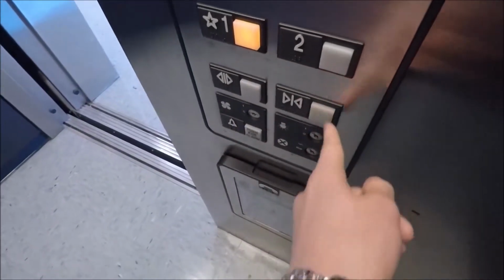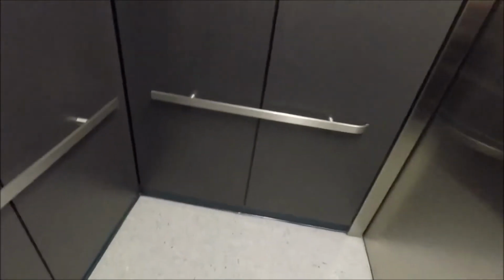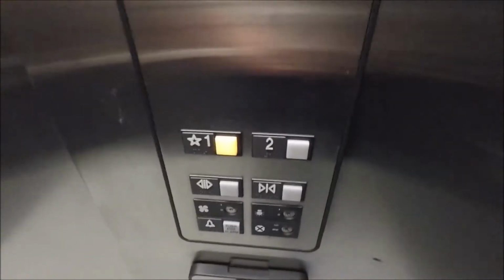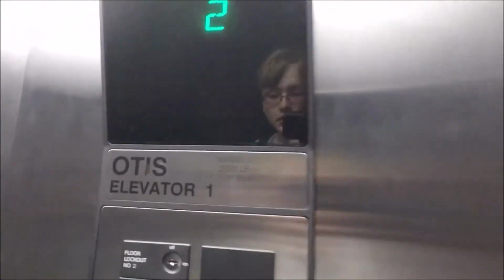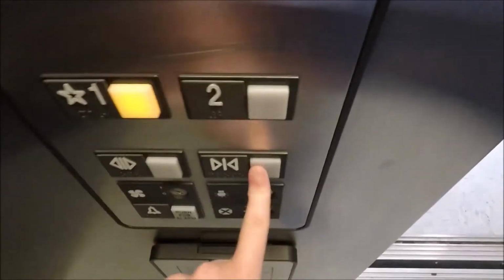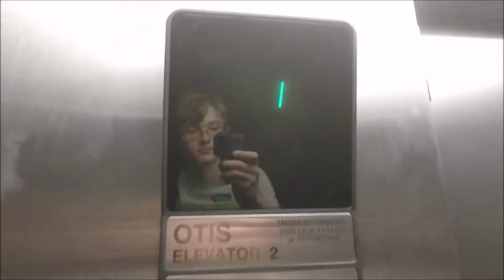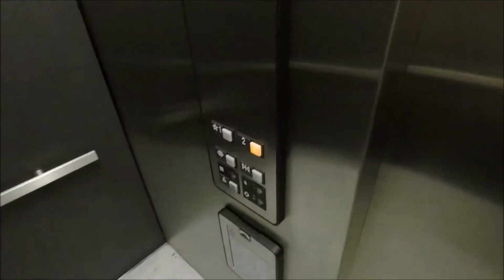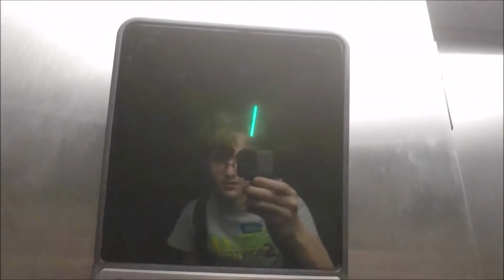Otis Series 1 Hydraulic Elevators - Bradenton, FL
These were installed in 1997. These elevators are pretty creaky, especially the left one.